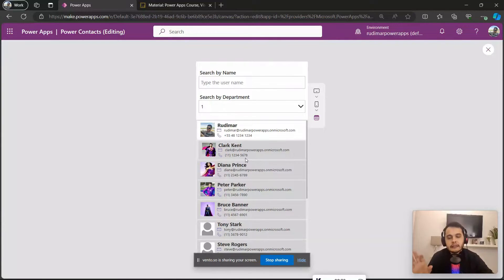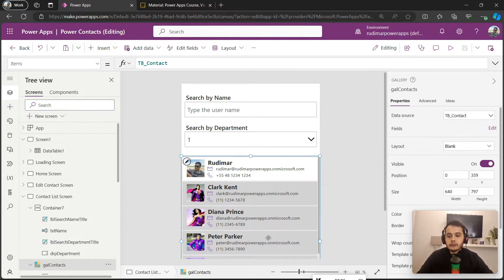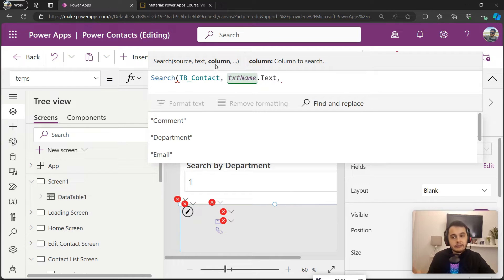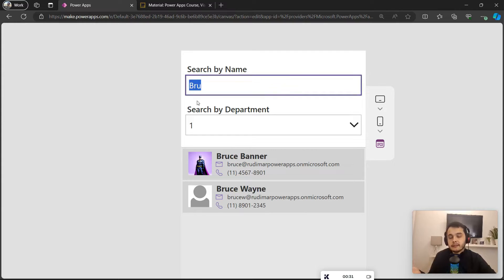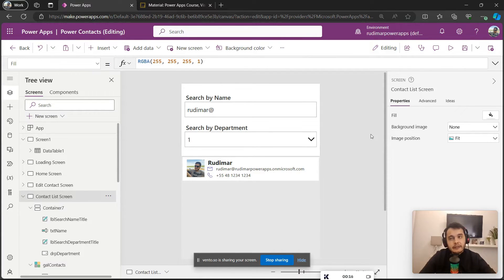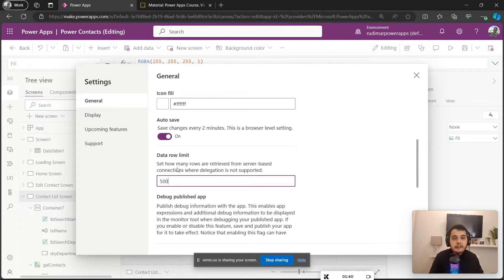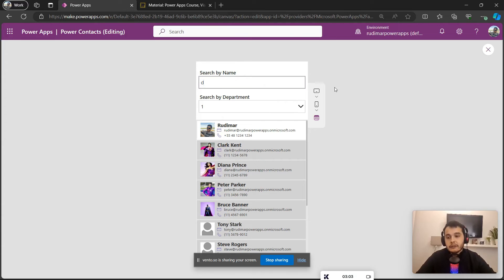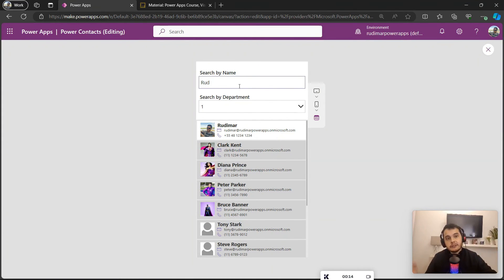How to Search Gallery Content Using Text Input in Power Apps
🔍 Dynamic Filtering in Power Apps: Search a Gallery Using User Input

In this Power Apps tutorial, we dive into the process of dynamically filtering a gallery based on user input. You'll learn how to implement an efficient search functionality using Power Apps formulas and controls. This step-by-step guide shows how to create a real-time search feature, allowing users to filter contacts by name instantly.

We begin by setting up the gallery with a contact list and then show how to modify the items property using the `Search` function to filter based on the text input provided by the user. You'll see how to apply the formula to search through the Name column and even extend it to other columns like Email.

🚀 Here's what you'll learn:
- How to filter a Power Apps gallery using the `Search` function
- Step-by-step guide to setting up search functionality based on user input
- Applying the `Search` function in real-time to filter by name
- Adding multiple search columns for extended filtering
- Understanding delegation and its impact on app performance
- Optimizing app performance using the Delayed Output configuration

If you're building apps with large datasets, we'll also cover delegation and why it's crucial to ensure that your app handles data efficiently.

- How do I implement search functionality in Power Apps?
- What is the `Search` function in Power Apps, and how does it work?
- How can I optimize app performance with Delayed Output?
- What are the limitations of non-delegable functions in Power Apps?

🔑 **Keywords and search terms:**
Power Apps search function, dynamic gallery filtering, search by name Power Apps, real-time filtering, Power Apps formulas, optimizing Power Apps performance, Delayed Output configuration, Power Apps delegation, Excel data source limits

If this tutorial helped you, consider supporting the channel by becoming a member! You’ll get access to exclusive content, early video releases, and more. Click "Join" to learn more.